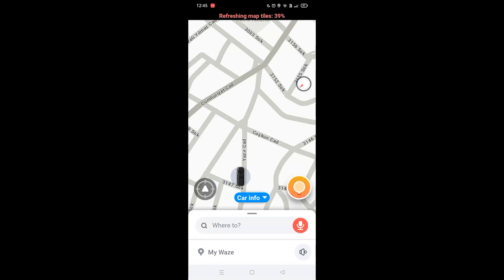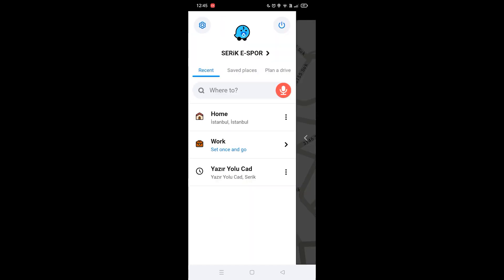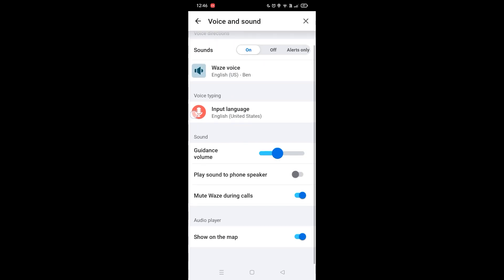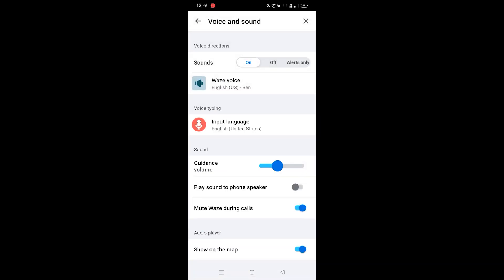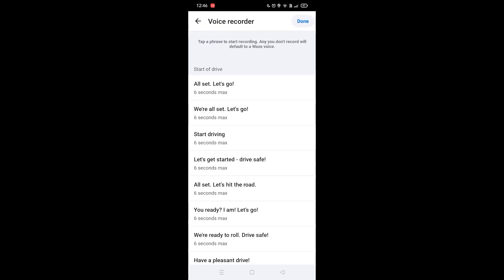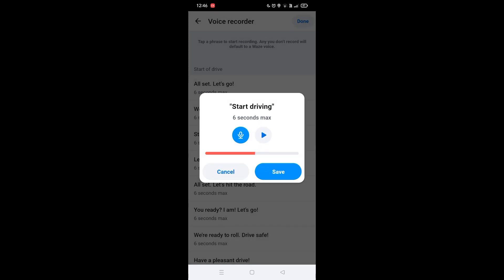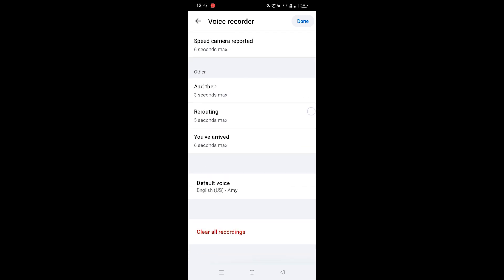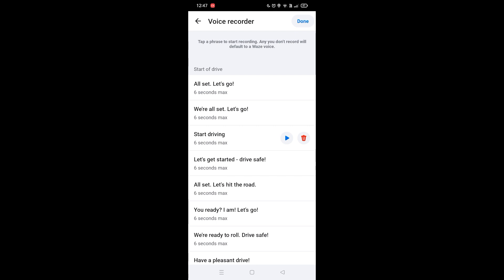How To Add Your Own Voice in Waze (2023)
If you are looking for a video about how to add your own voice in waze, here it is!
In this video I will show you how to add your own voice in waze. Be sure to watch the video to the very end.
You will learn how to add your own voice in waze in this video.